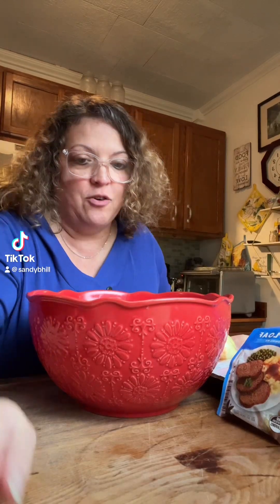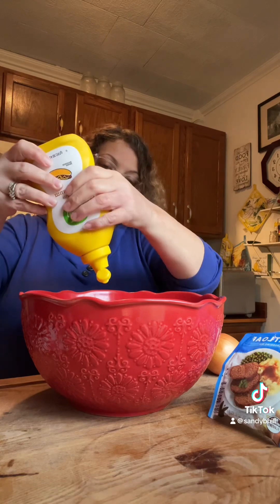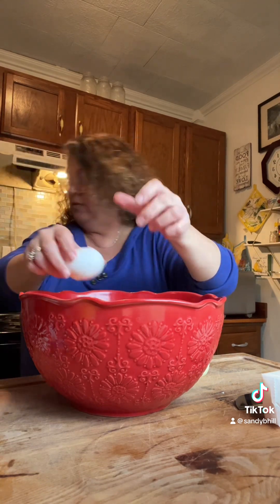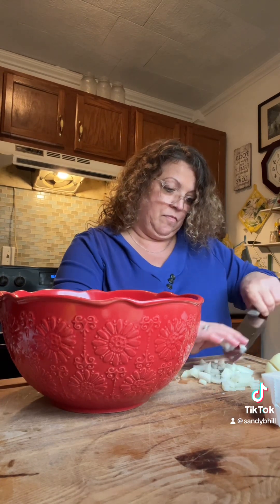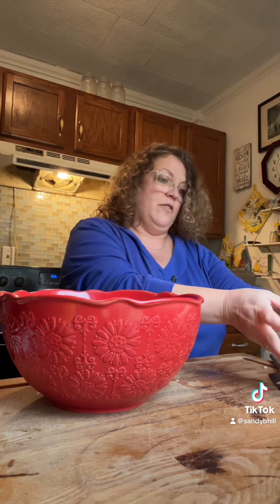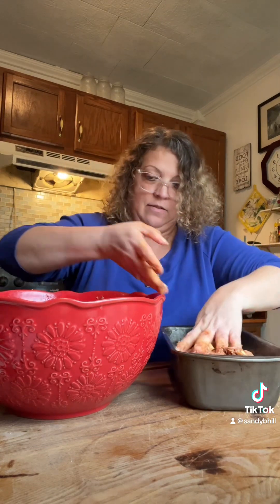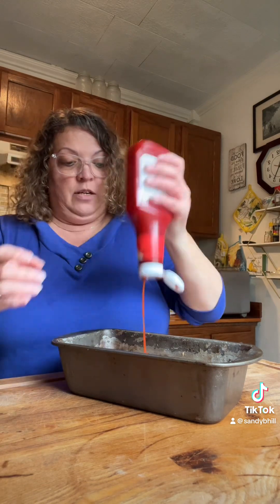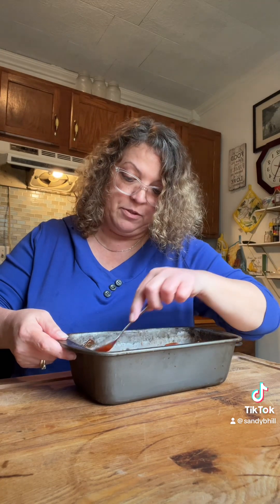Meatloaf my way